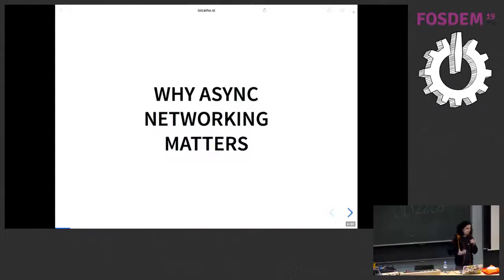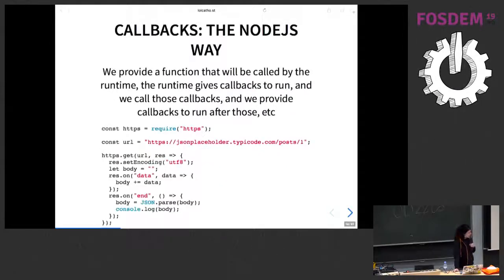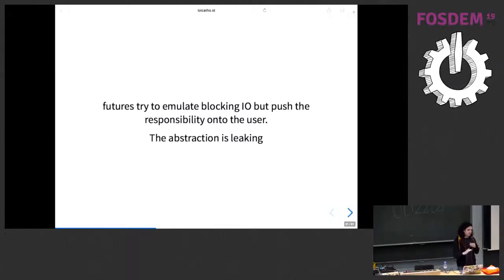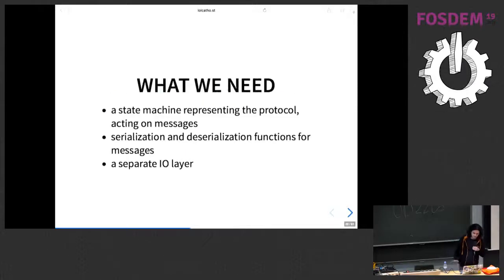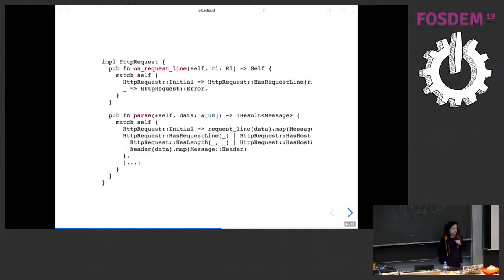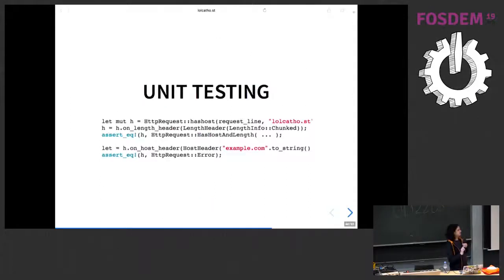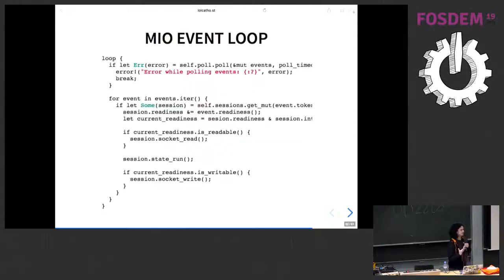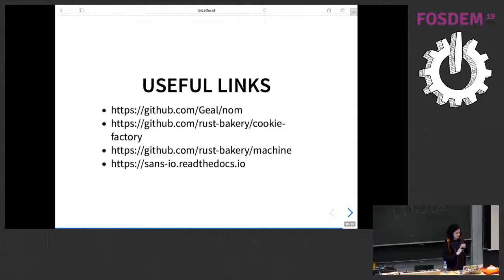Sans IO: safe and testable network protocols Building safe, deterministic and testable network prot…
Sans IO: safe and testable network protocols Building safe, deterministic and testable network protocols by removing IO
by Geoffroy Couprie

Implementing network protocols is a hard task, especially considering the support of conflicting implementations, or long term maintenance. And it does not help that testing them often requires complex client or server setups.
By removing IO from the equation, and instead working directly with buffers, we’ll see that testing instantly becomes easier to setup, the core implementation becomes completely deterministic, and the protocol gets more reusable.
This talk draws heavily from experience implementing protocols such as HTTP or AMQP. It will show how to build protocols in such a way, using the nom parsing library, cookie-factory serialization library, and a new state machine development library. And we will see how to reuse the resulting protocols, by swapping out the underlying transport (TCP, various TLS libraries, unix sockets…) or wrapping it in a nice futures based API.